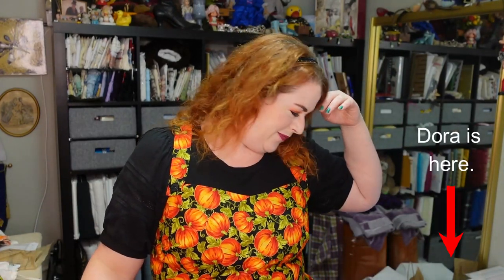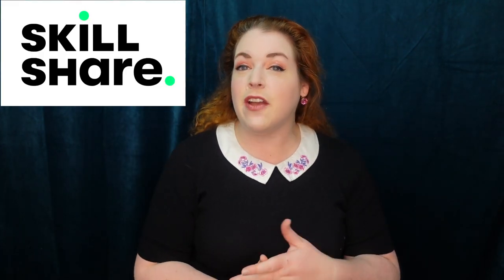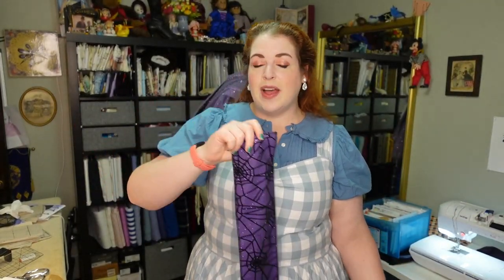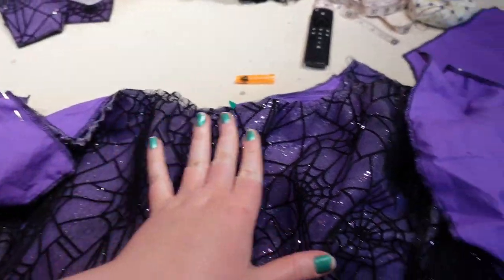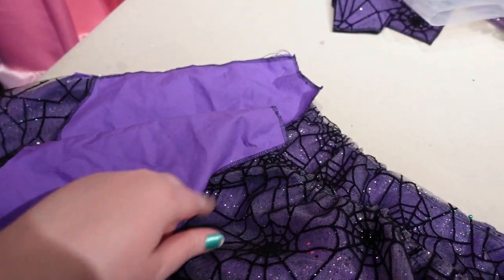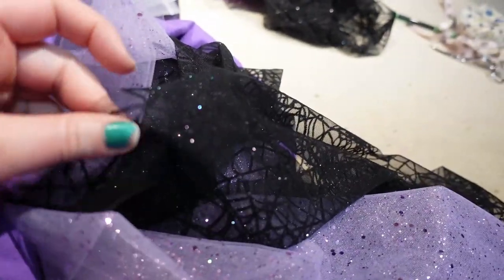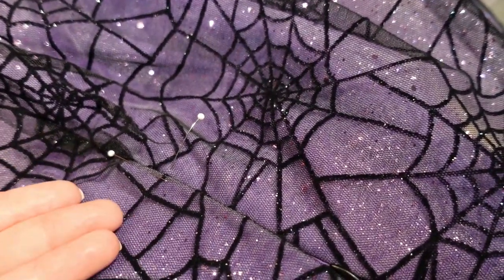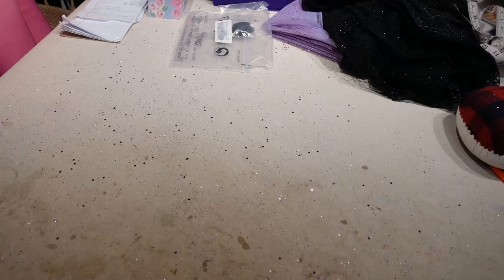I Made a Glittery Spiderweb Skirt for Spooky Season // (aka how to put pockets in a tulle skirt)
My spooky season dreams are finally coming true!

I have been wanting to make a Halloween version of the Strawberry Dress since about August 2020, but just couldn't find the right fabric last year. But now I found it! I have decided to make my Spooky Strawberry dress into Spooky Strawberry (or Spiderweb) Separates, and get the versatility of a matching skirt and bodice combo. This week's video is all about the skirt!

This is a gathered circle skirt, made of four layers -- one cotton layer, two glitter tulle layers, and one glittery spiderweb mesh layer on top. And naturally, it had to have pockets, and a side zip. So in this video, I'll be going over how to put pockets and a side zip into a multi-layer tulle skirt. I hope you enjoy the video!

This spooky spiderweb ensemble is part of the Whimsical Witches costube collab.

*Recommendations*
My Favorite Sewing Tools